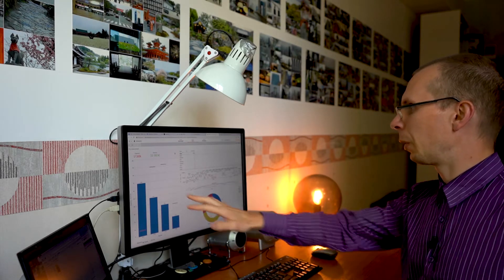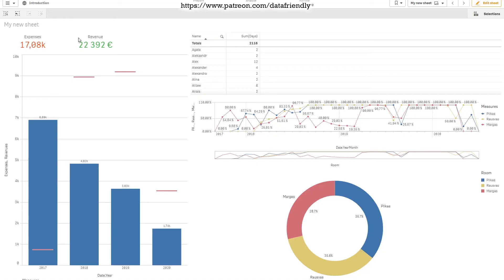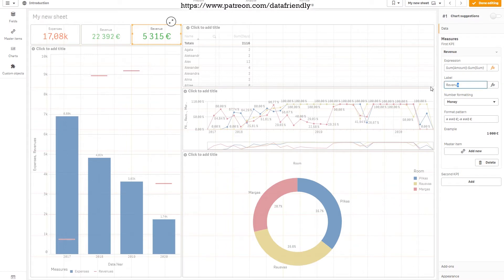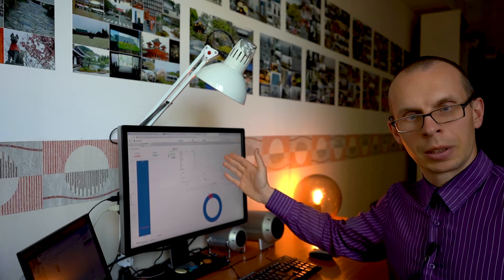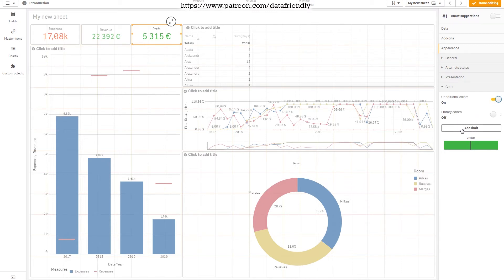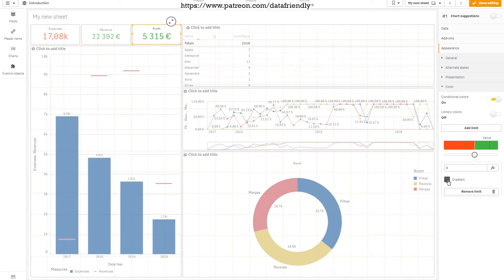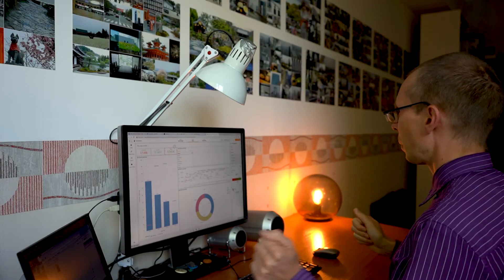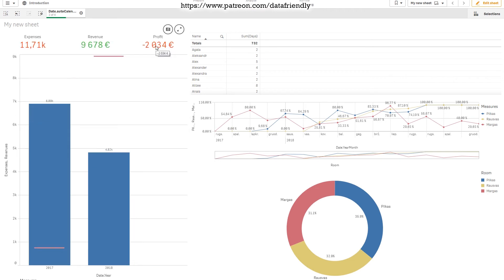Set up conditional colors in Qlik Sense charts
In this episode, I will tell you more about the colors in Qlik Sense. And how you can set up conditional colors in charts, so that they would change depending on the value.

00:00 - Introduction. How colors work in Qlik Sense.
00:50 - Color science in KPI field
02:10 - Conditional colors and how they work
03:36 - Testing if the color changes as it should
04:01 - Thank you for watching!
04:39 - FAILS

Gear I use:
External HDD I recommend